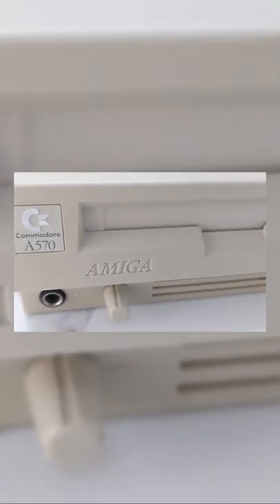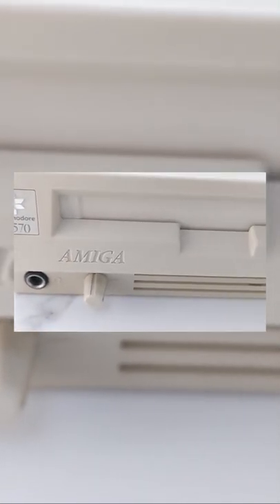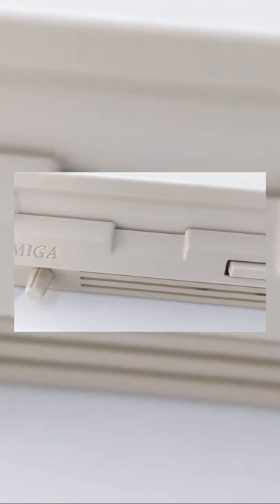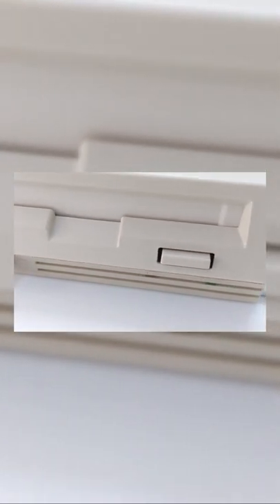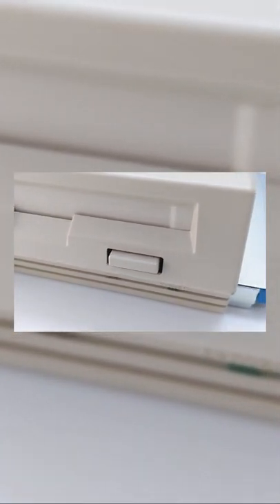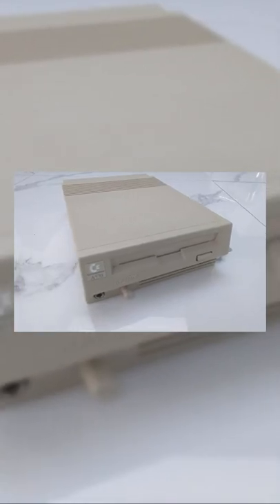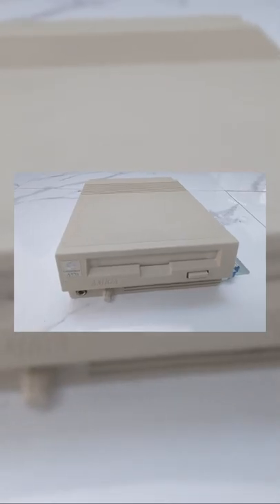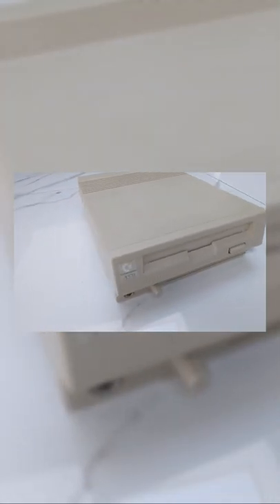What was the AMIGA A570?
Want a quick answer to what the Amiga A570 was? Check out this YouTube

In March 1991, Commodore took a brave step into the new world of Compact Discs when they released the CDTV which was superseded by the Amiga CD32, released in April 1994.

These are quite well-known devices. What isn't as well known in the Amiga A570. A single-speed external CD-ROM drive for the Amiga 500 computer, launched by Commodore in 1992.

In this video, I look at exactly what the A570 drive was and demo some of the CDTV discs that I have on it.

My channel is about rediscovering Amiga games, 32 years after I boxed up my Amiga. I cover lots of cool topics such as Amiga games from the past and rediscovering cover disks from Amiga Format, The One and many others.

What is the point of the A500 Mini?

What's the difference between A500 and A500 Plus?